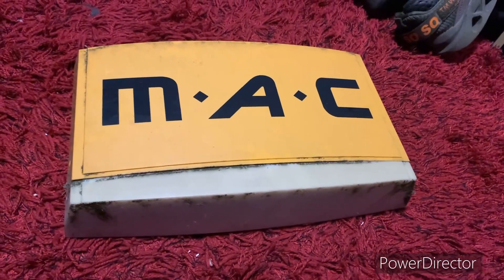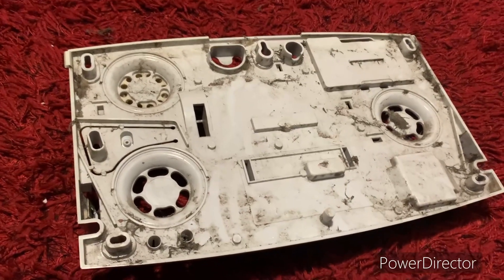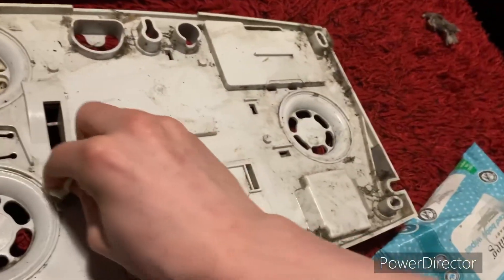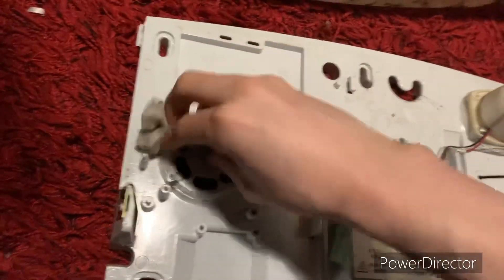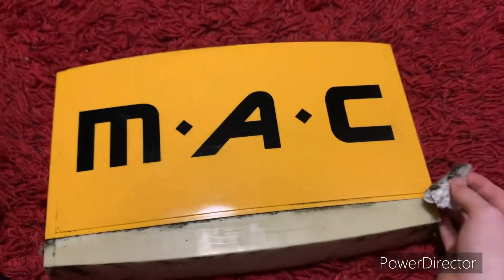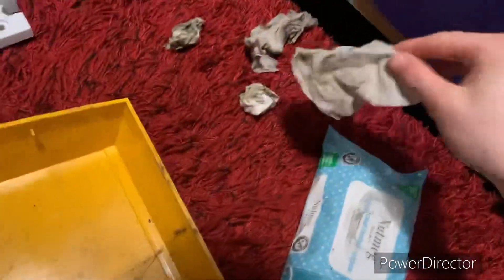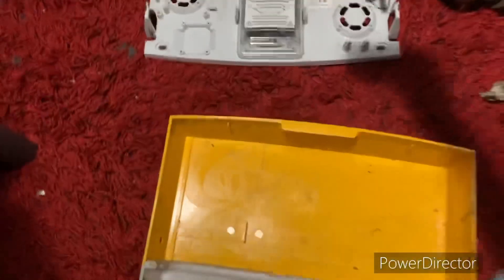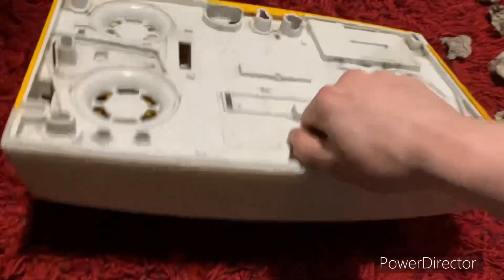Texecom Odyssey 2e Alarm Bell Box Restoration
CAMERA DETAILS
- DATE FILMED: 18/04/2023
- FILMED ON: Apple iPhone XS
- 2nd Cam: —null—
- Edited using: PowerDirector

COPYRIGHTED BY RW SECURITY & TECHNOLOGY
Any use of my content without consent will result in account termination including but not limited to: Videos, Branding and even a few second clips